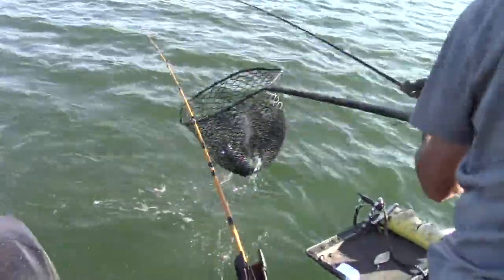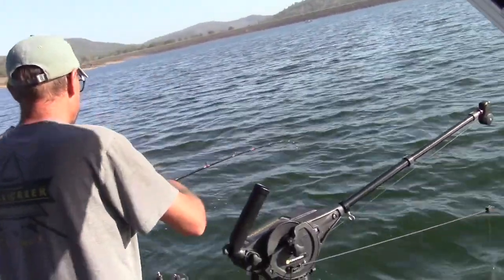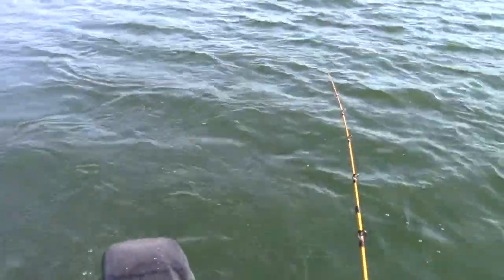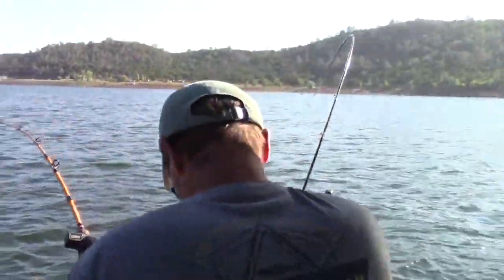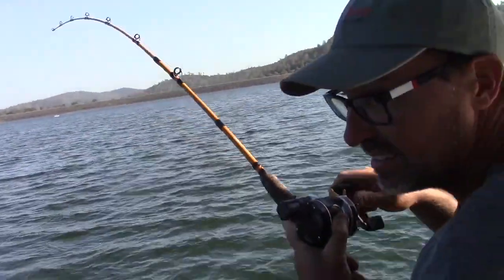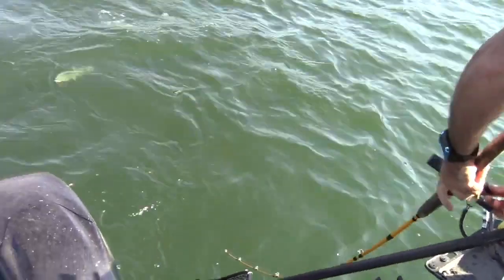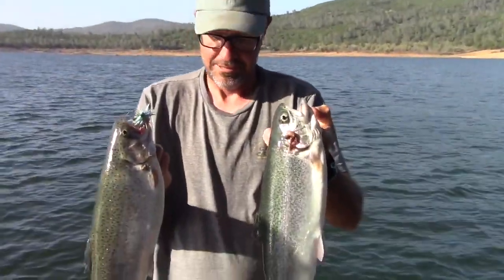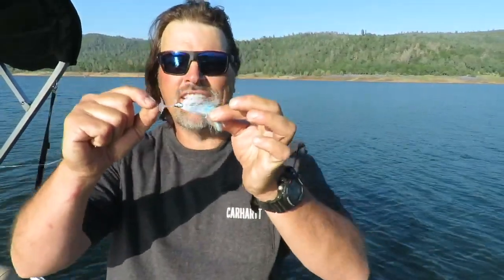Forget All The Lies They Tell You About Trout Trolling Speed